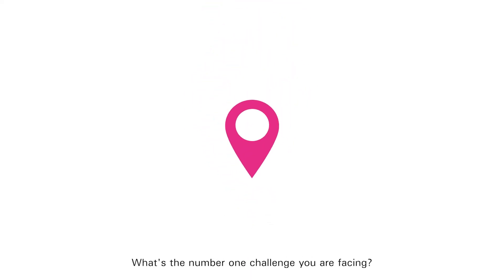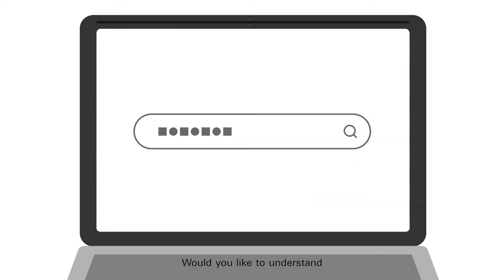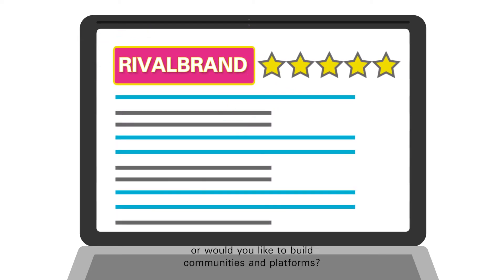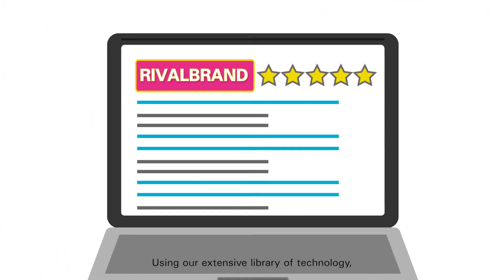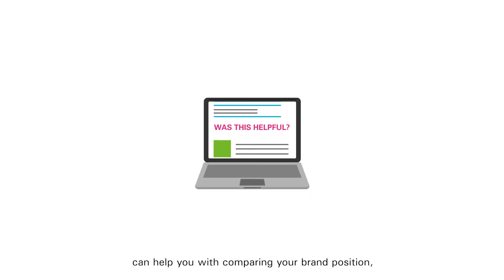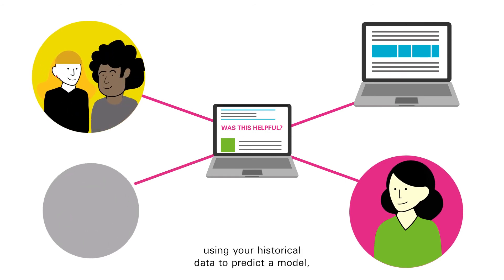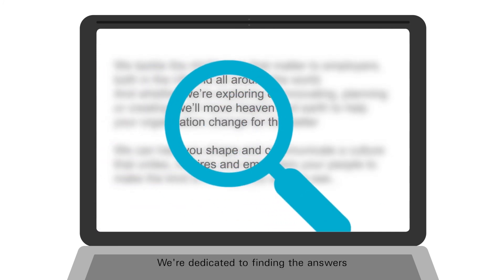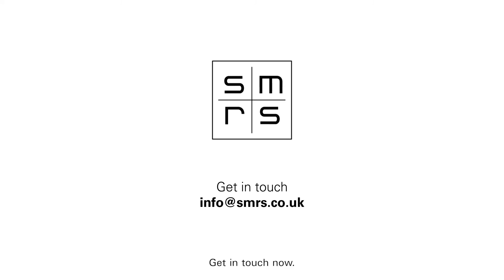SMRS: Research, Insights and Analysis tools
What's the number one challenge you are facing?